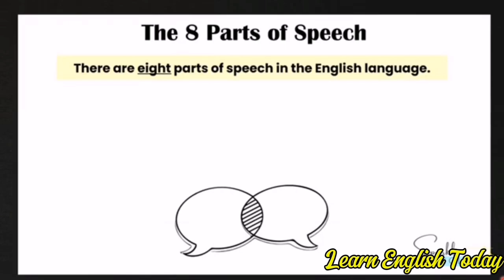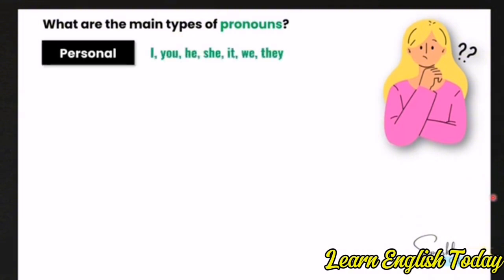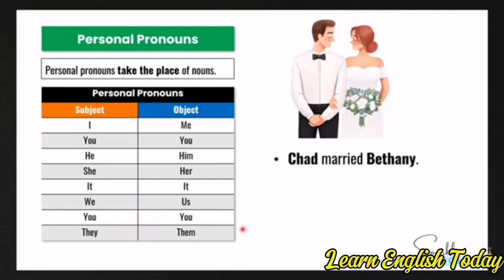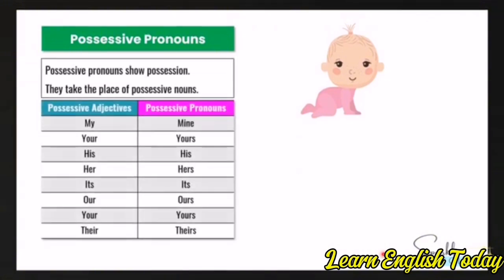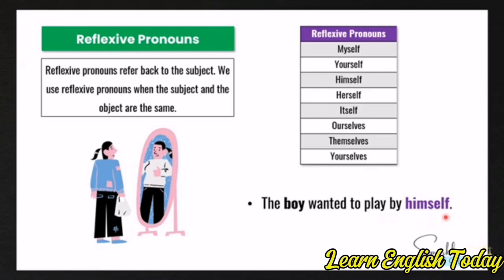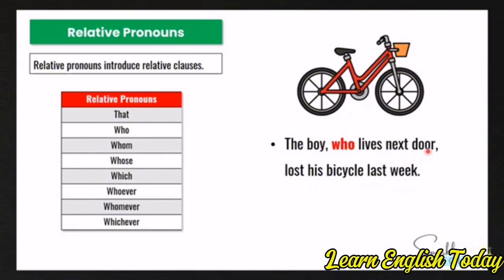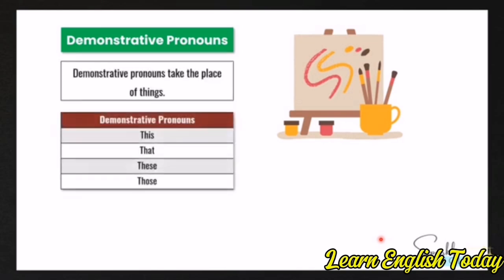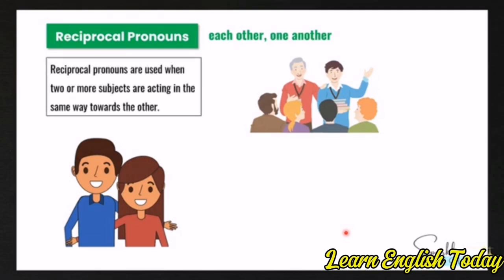راځئ چې (pronoun) ته لږ نور وضاحت هم ورکړو.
Let's talk more about